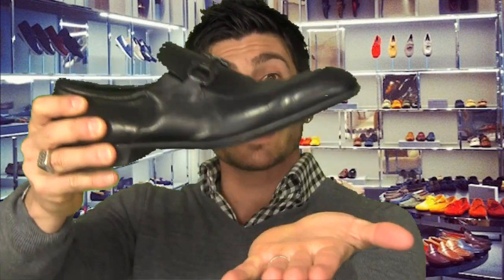How to Shop for Shoes... Shoe Shopping Tips!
Membership Site Over 1000 Private Videos and Articles
Shoes shouldn't need to be broken in to be comfortable... if they do, don't buy the shoes.  Learn how to break in new dress shoes and how to make sure you buy the best shoes for your feet.